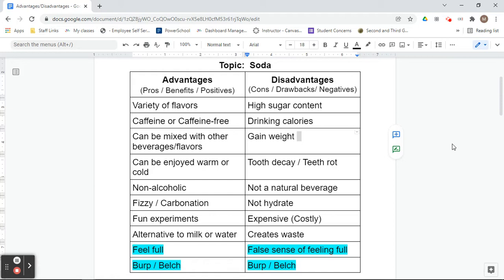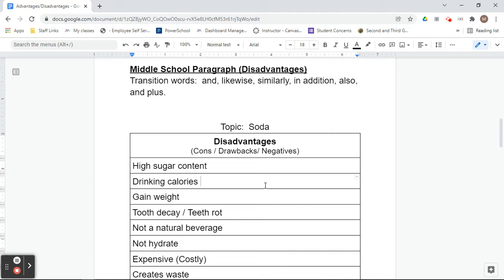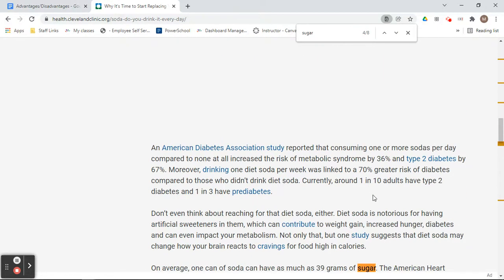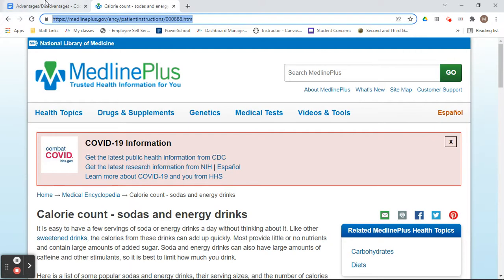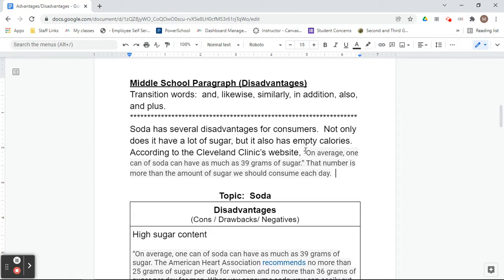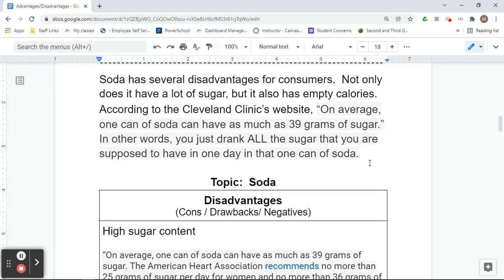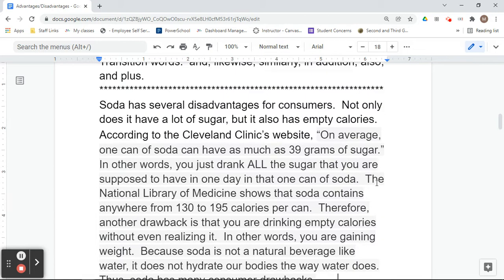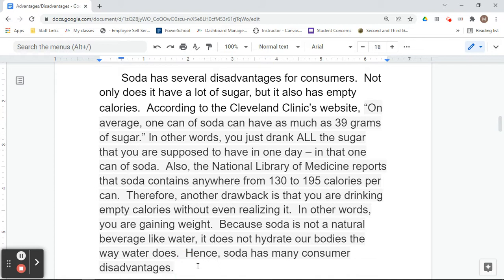Acing your middle school paragraph on cons/disadvantages.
How to write a middle school paragraph on cons/disadvantages.

*TIMESTAMPS*
00:00 Introduction
01:10 Transition Words
03:38 Why include research?
05:13 Researching disadvantages
08:04 Copying research
10:10 Researching disadvantages
12:16 Copying research
14:03 Creating paragraph
27:40 Final draft reading
28:29 Therefore/Thus/Hence/Indeed
29:25 Final comments